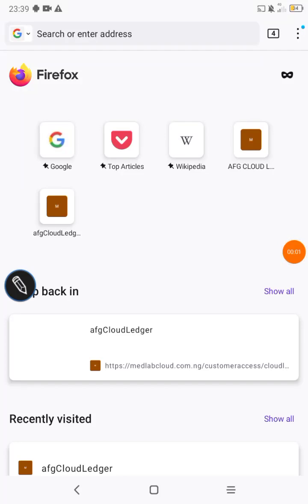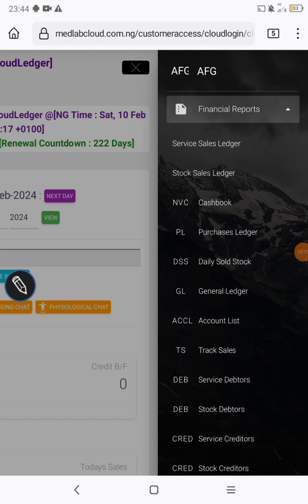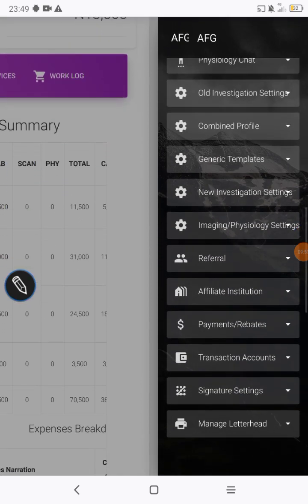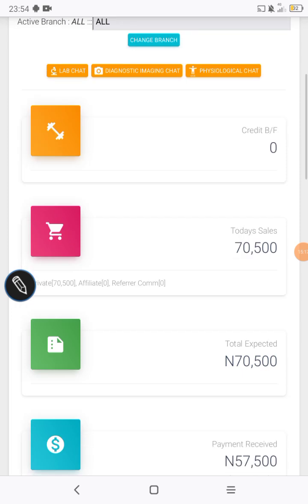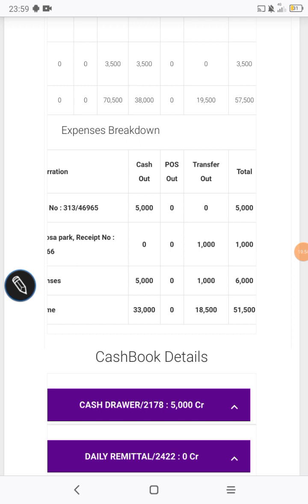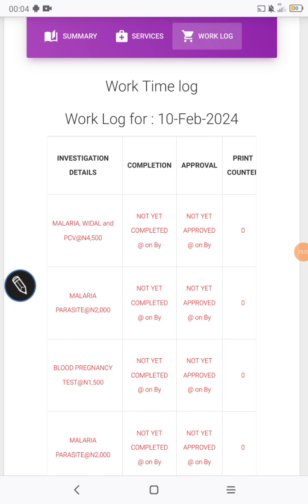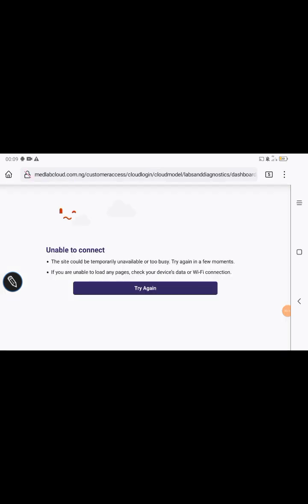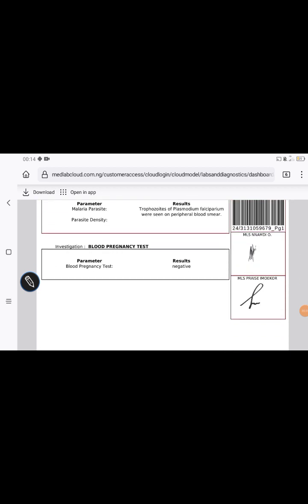Introduction to admin login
medlab software tutorial